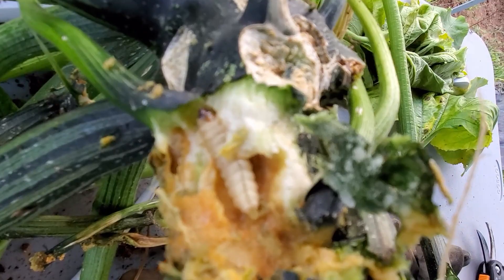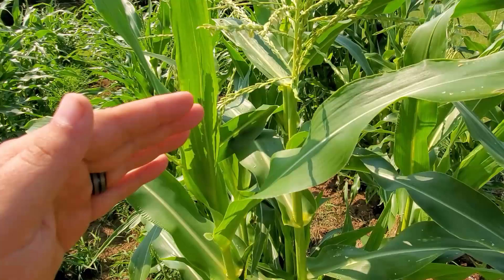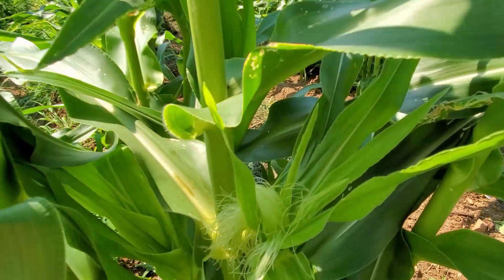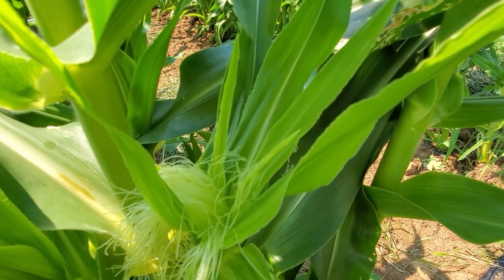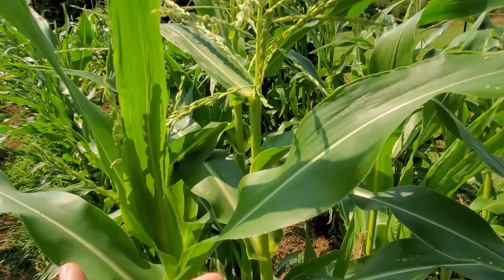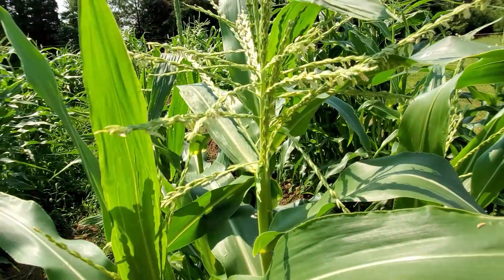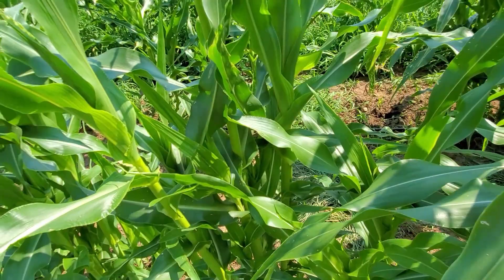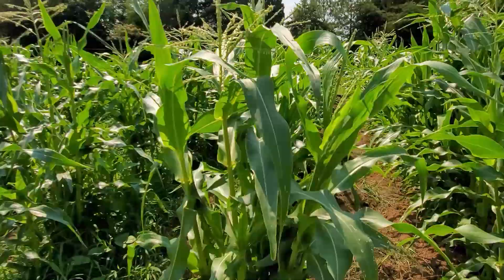Shedwars21: GARDENING July 1 - CORN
Today I discuss my corn, and a few other little fun things too.